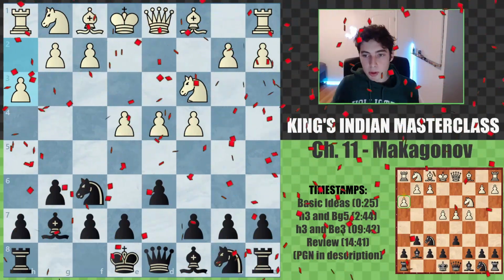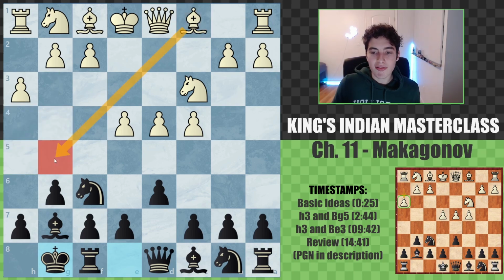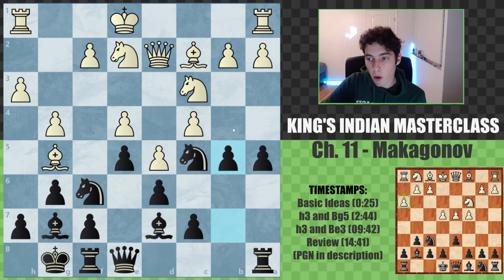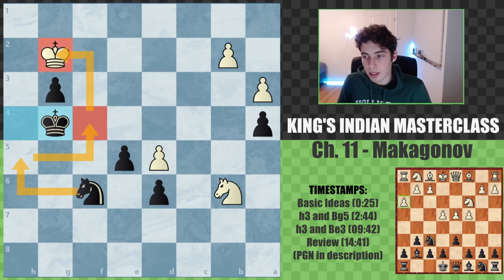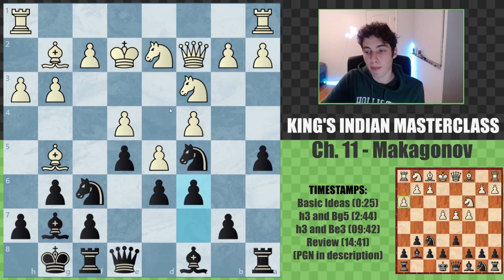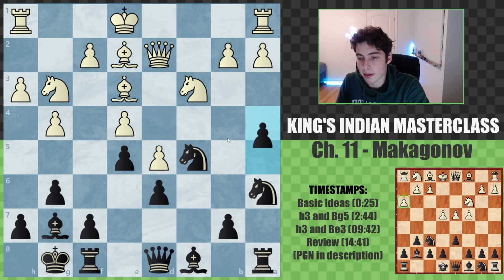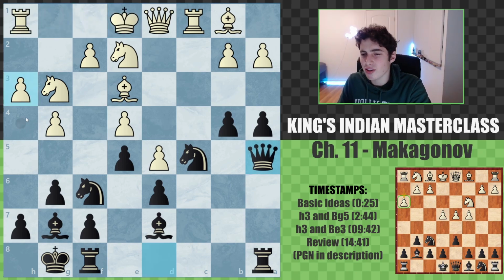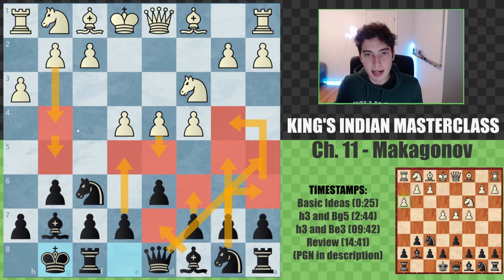Beat the Makogonov System King's Indian (h3)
Welcome to the start of the King's Indian Defense Masterclass. This masterclass will cover the King's Indian Defense, one of the most popular chess openings. This opening is played by many top chess players, including World Champions such as Garry Kasparov. This masterclass will cover EVERY Line that is critical to learn.

Specifically, here are the chapters of the course

00:00 - Intro :)
00:25 - Basic Ideas
02:44 - h3 and Bg5
09:42 - h3 and Be3
14:41 - Review of ideas